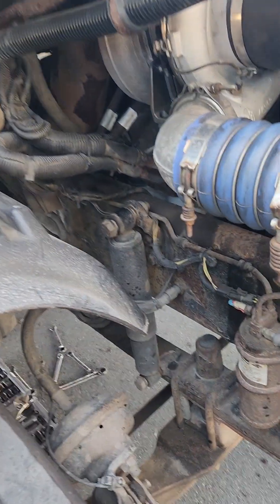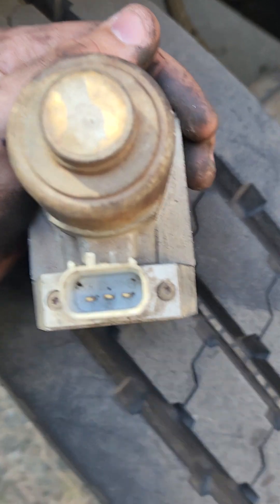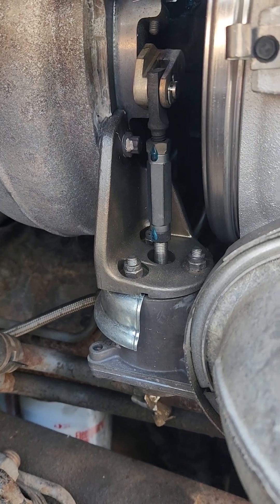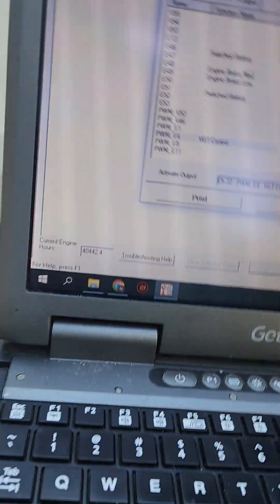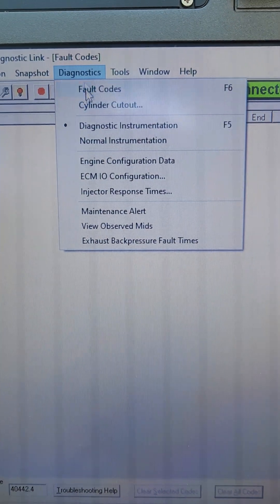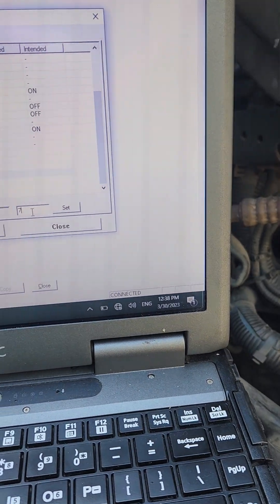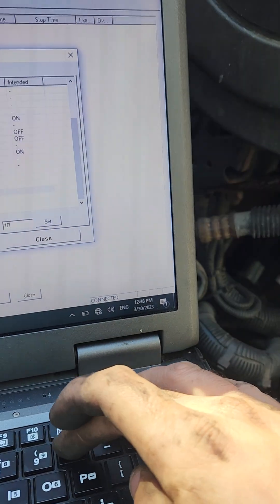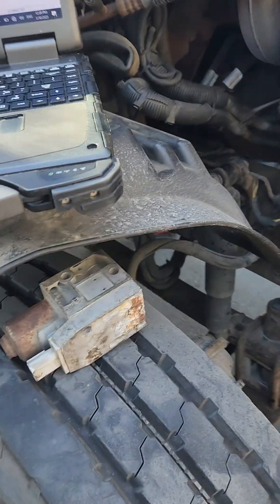Detroit S60 BAD VPOD!! How to test VPOD? DDEC IV, V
VPOD part no. R23536834